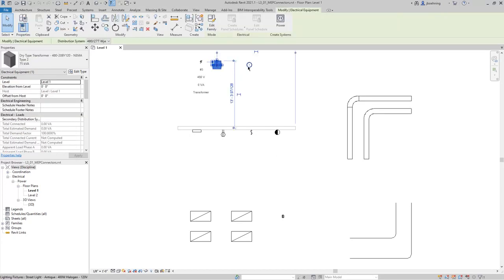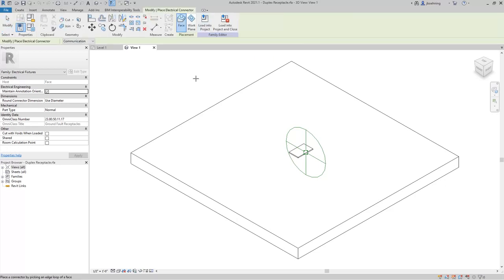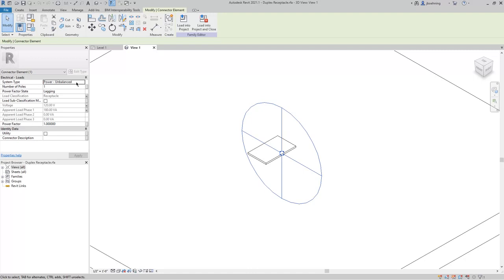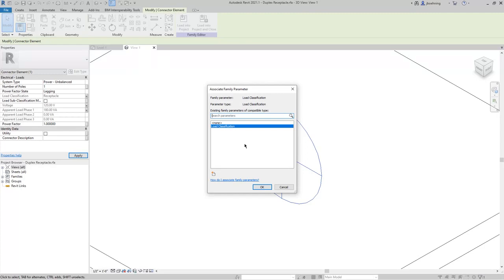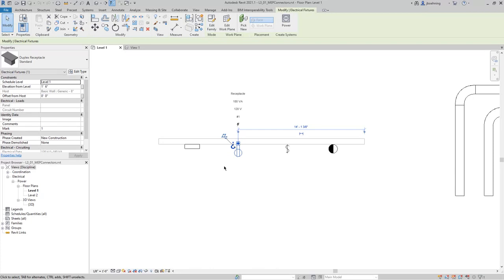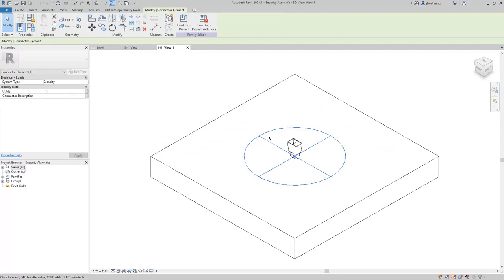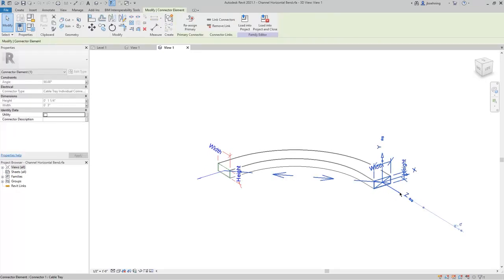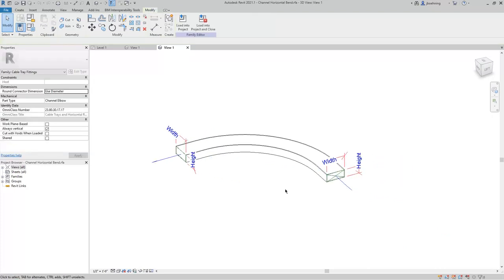Define MEP connectors